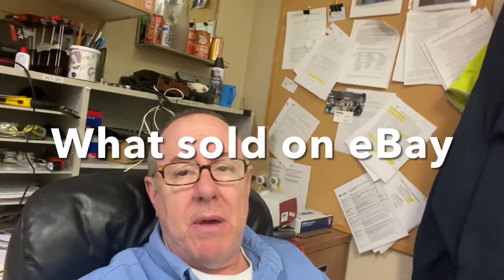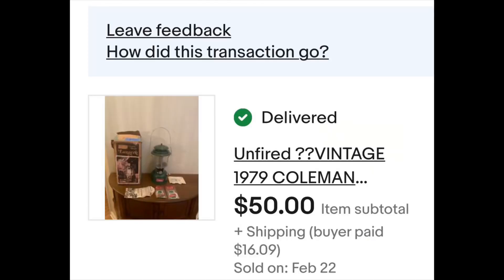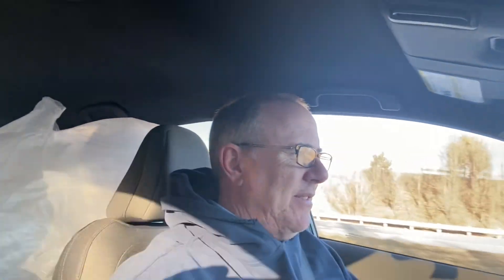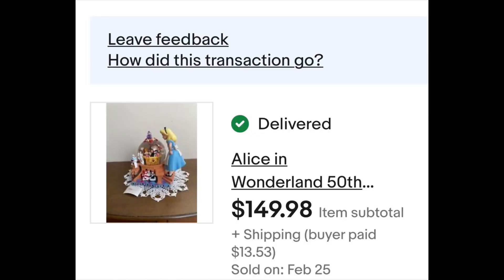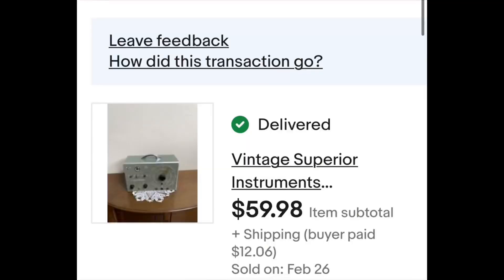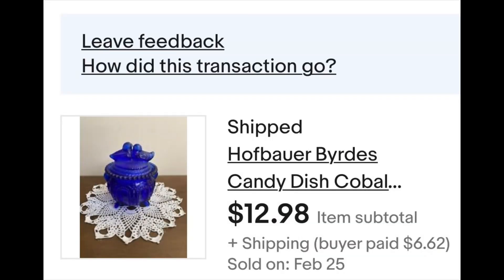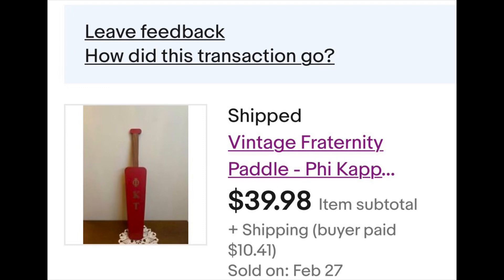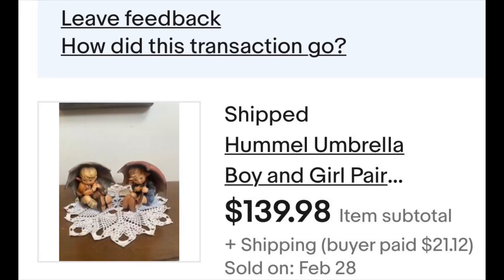eBay sales Starting to pick up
What sold on eBay my last week of sales and sales are starting to pick up Antiques eBay WhiteSoldOneBay Collectibles FentonGlass￼